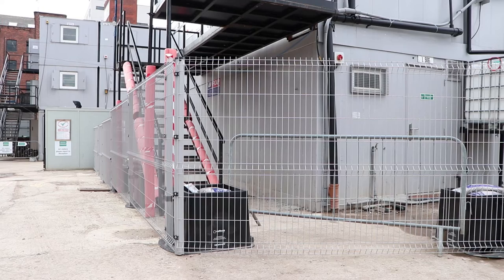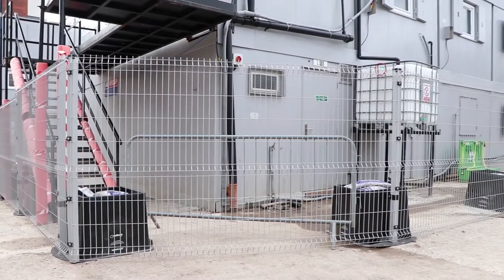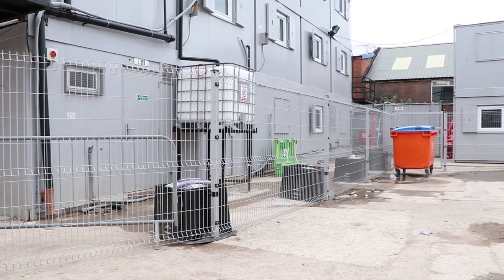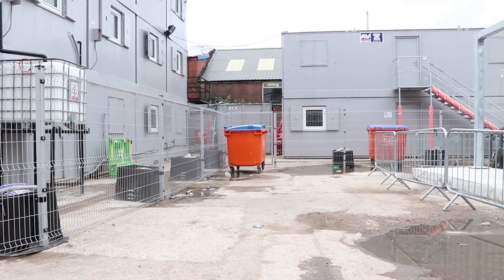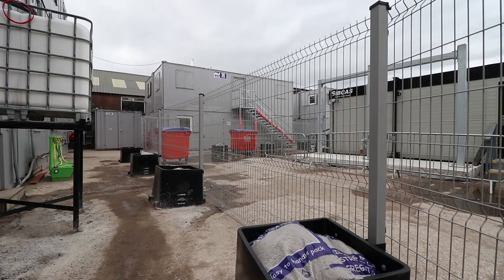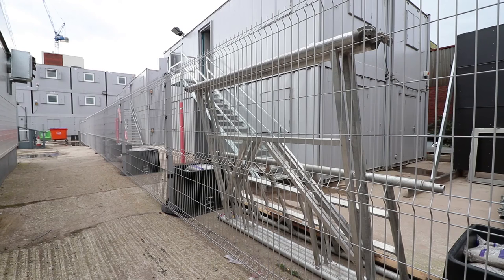Site Compound Fencing - Eric Wright Construction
CLD Fencing Systems supplied a new Zero Ground Strike site compound fencing system in the form of FenceSafe for Eric Wright Construction for their project in Manchester. The system was installed by Approved Contractor Scheme member Wallbank Fencing Ltd